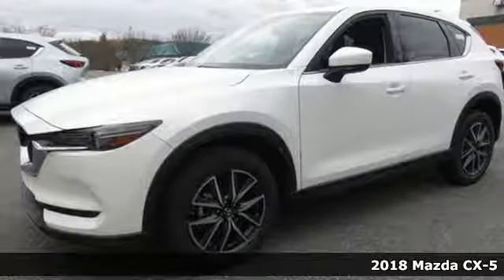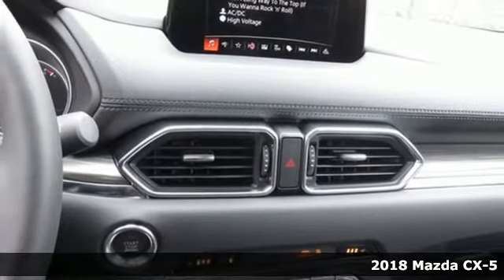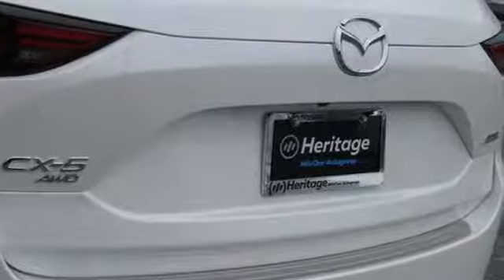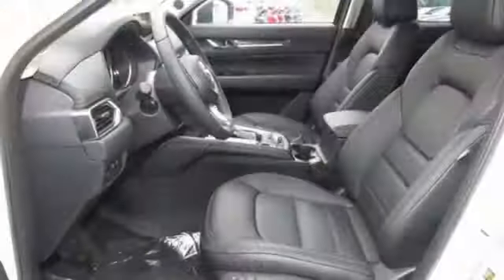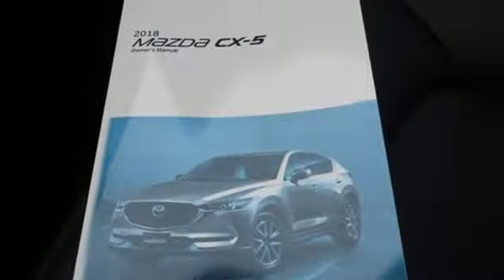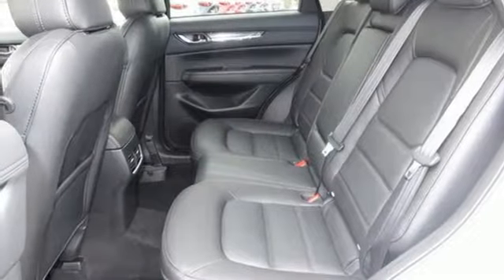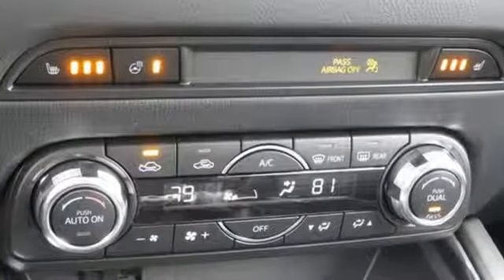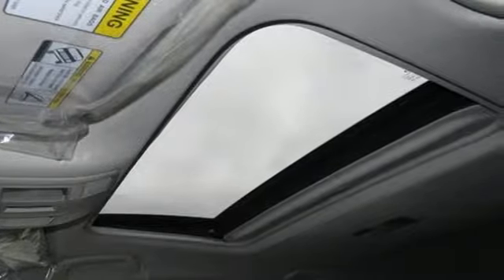New 2018 Mazda CX-5 Baltimore, MD 5M869049 - SOLD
Year: 2018
Make: Mazda
Model: CX-5
Trim: Grand Touring
Engine: 2.5L 4-Cylinder
Transmission: 6-Speed Automatic
Color: White
Interior: Black
Stock #: 5M869049
VIN: JM3KFBDM8J0369049

Address:
6616 Baltimore National Pike